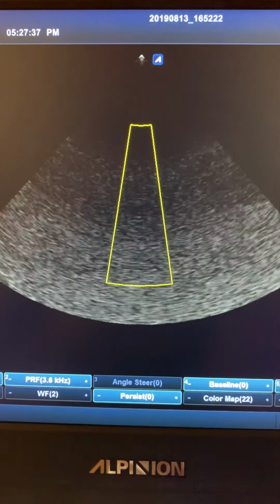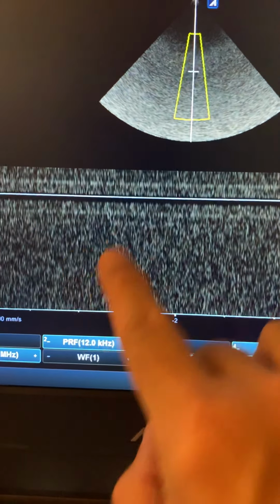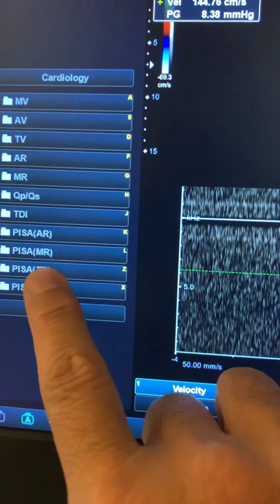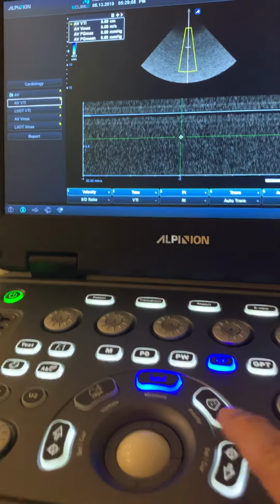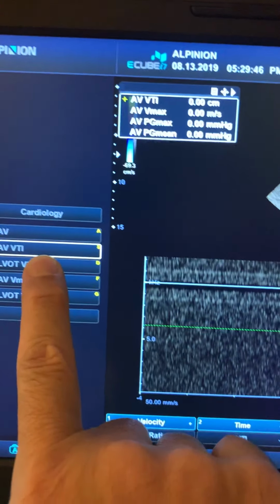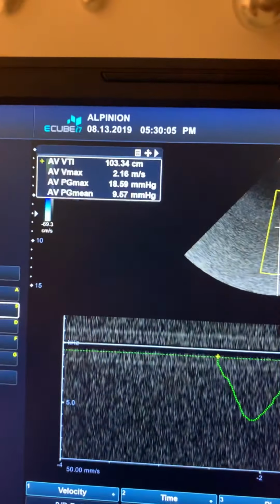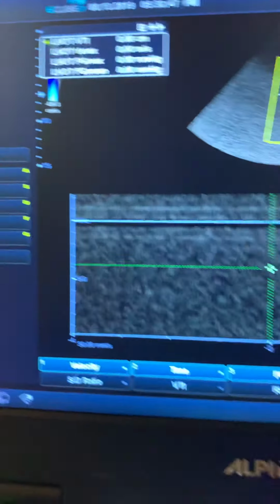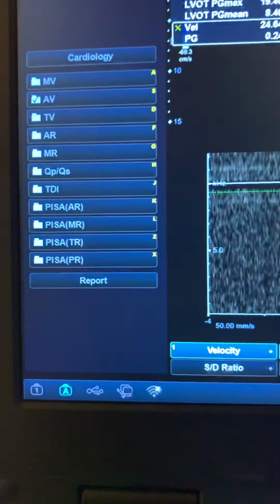Ecube i7 cardiac measurements. part 2: Doppler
In this video we explain how to do cardiac measurements in doppler mode in the Alpinion Ecube i7